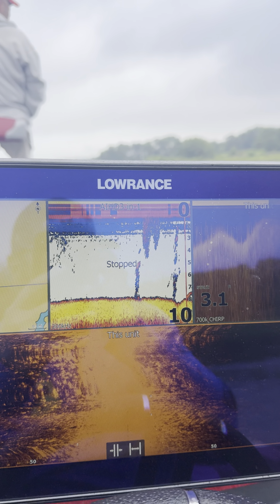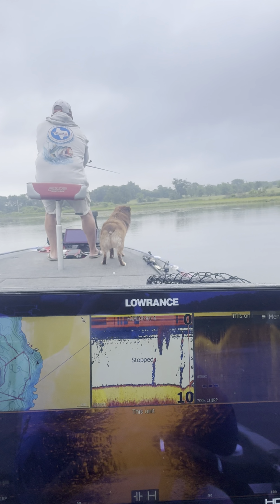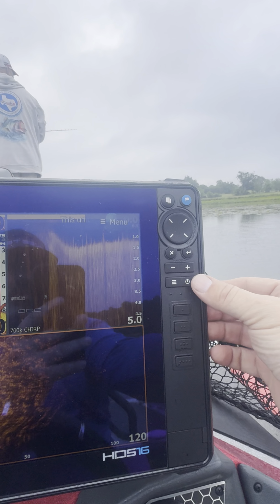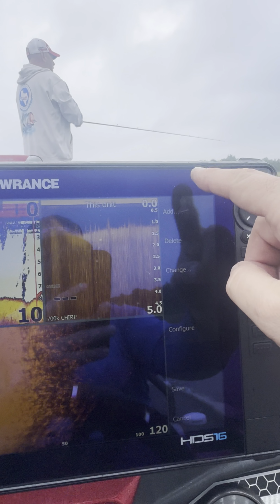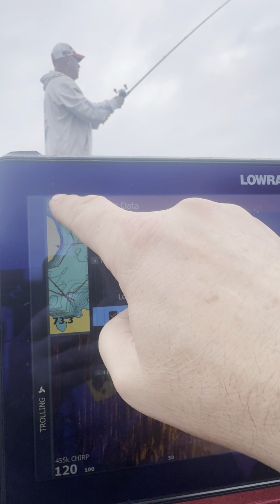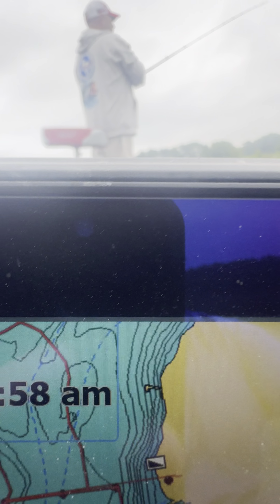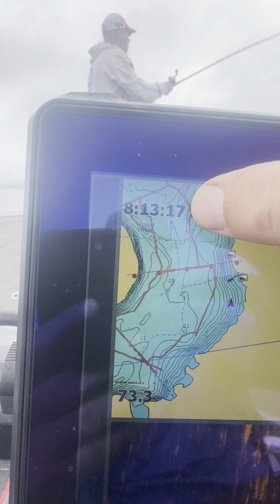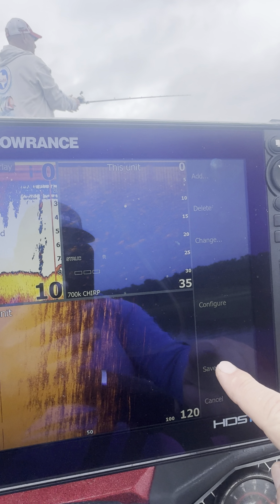Lowrance graph environmental data ￼set up tutorial, with a surprise guest.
Rory and I are on Lake Fork, mid May, still catching bass of shallow with frogs.  I give you a quick(ish) tutorial about personalizing your graph set up that you *should* already know….. unless you threw your owners manual away like I did without reading it.  ￼